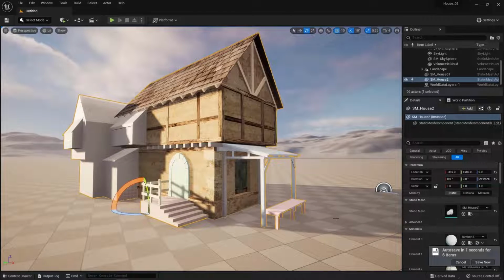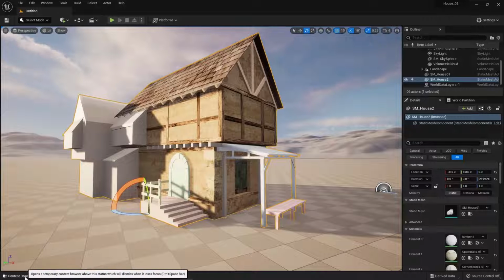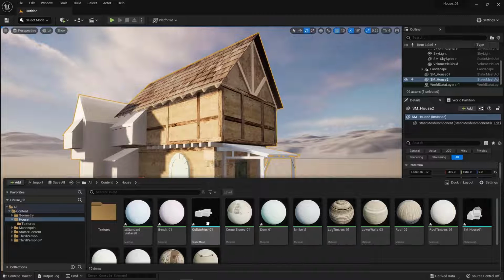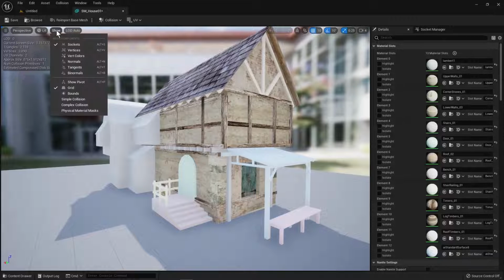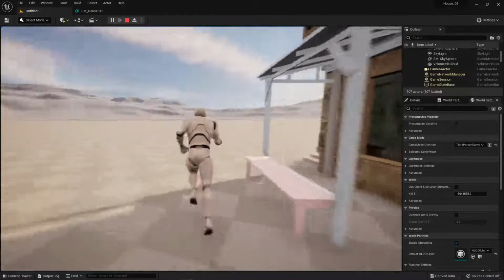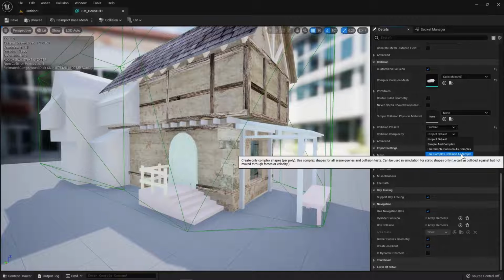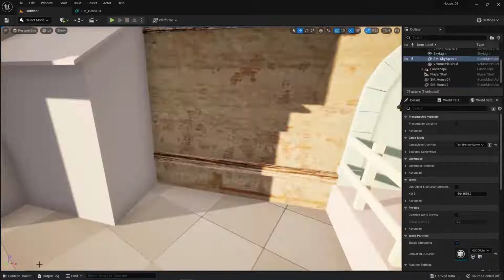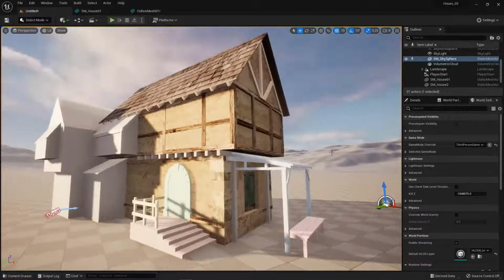Unreal: Set up Custom Collision Mesh 02/02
Use the Asset Editor to apply a custom collision mesh created in Maya, or another 3d Modeling program.